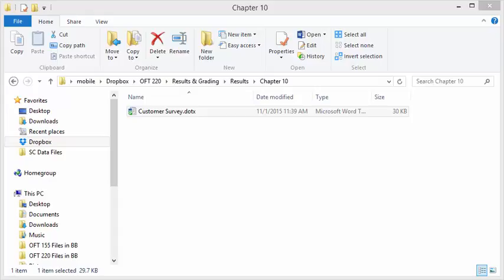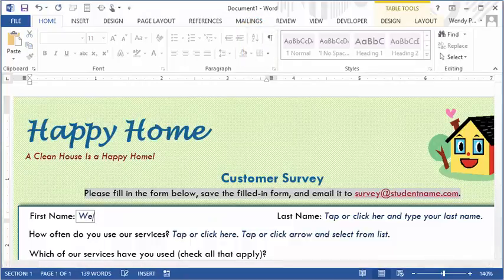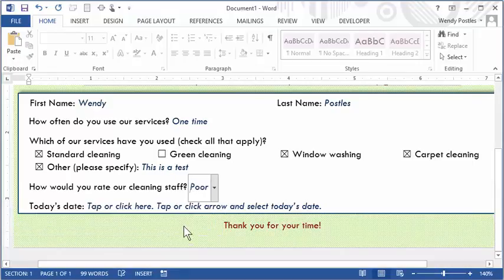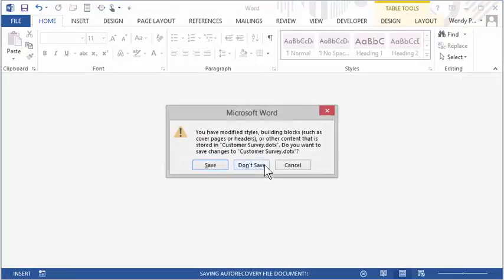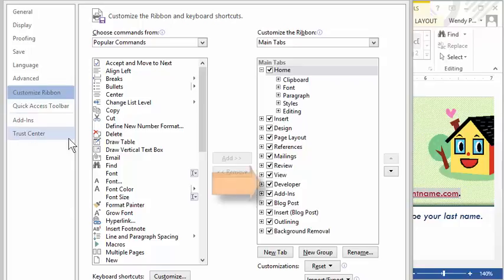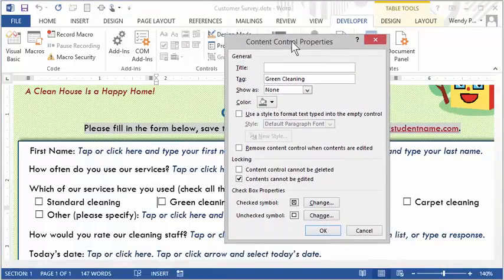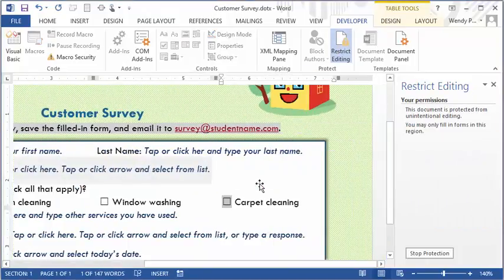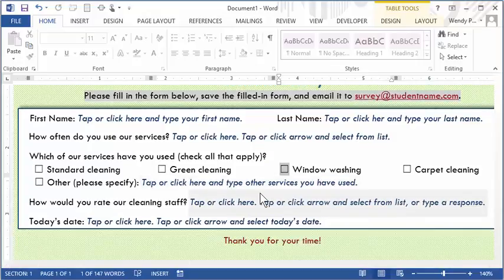Chapter 10: Test and Edit your Form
In Chapter 10, you will learn how to create a form. This video adds to the material presented in Chapter 10 to show you how to test your form and then edit the form to make corrections.